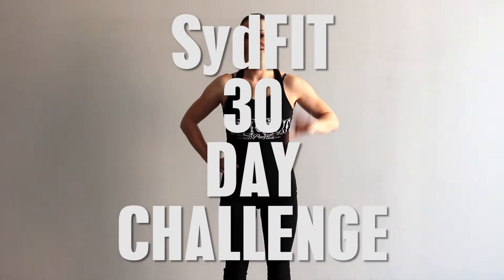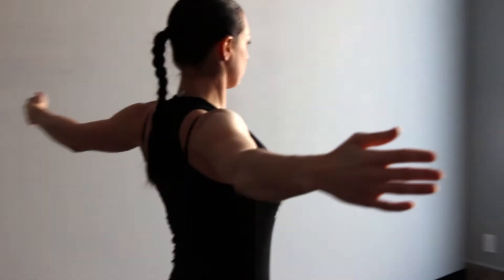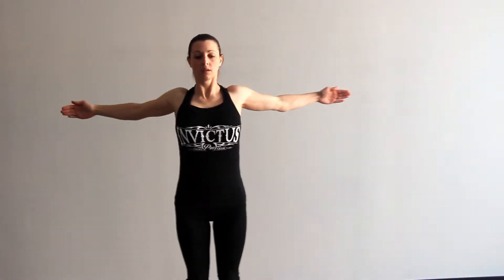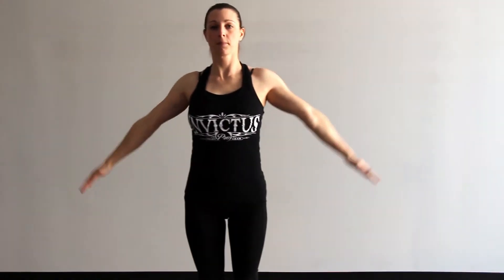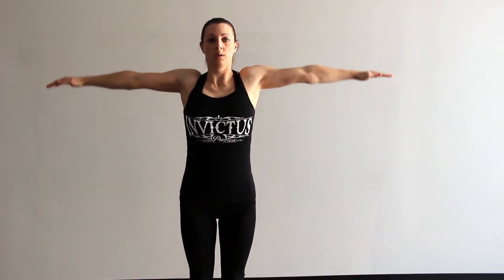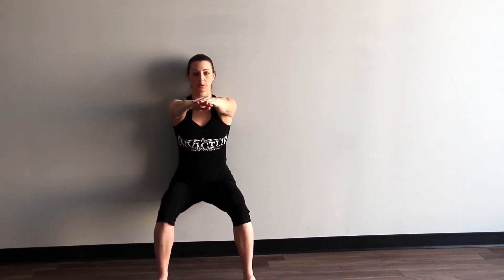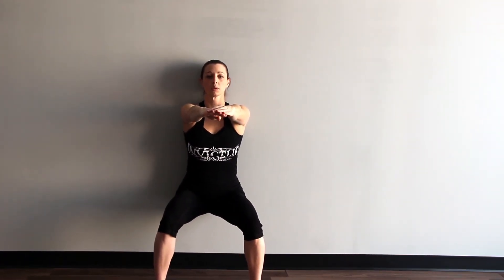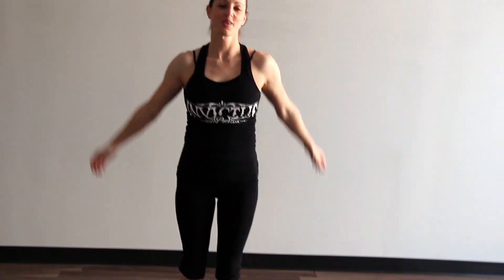SydF 30 Day Challenge - Buns & Guns: Beginner